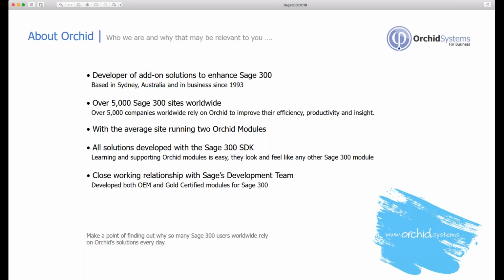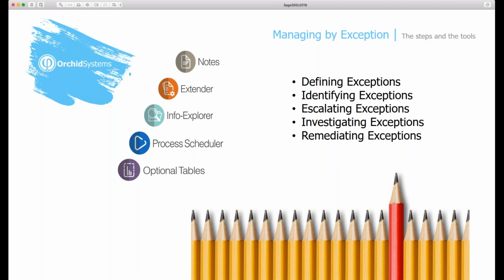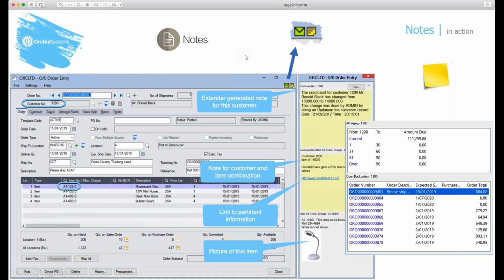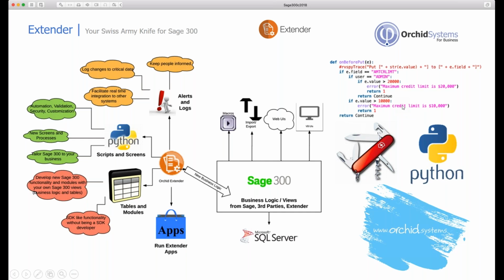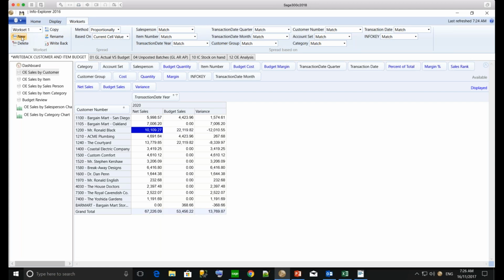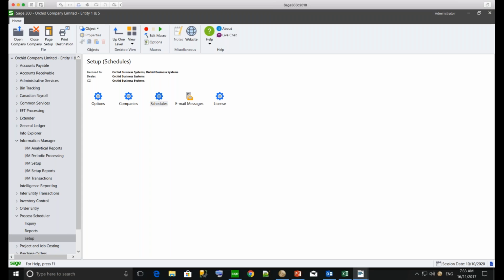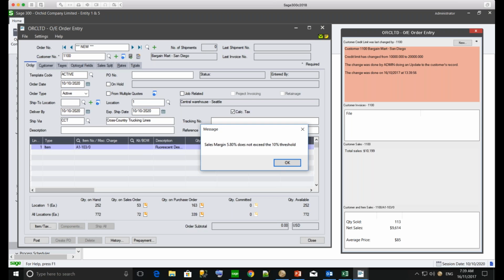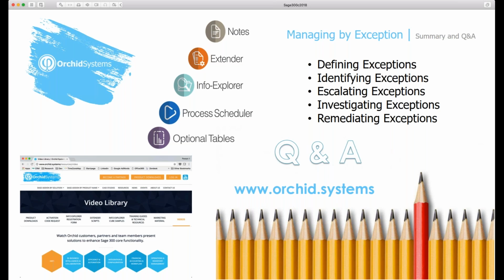Managing by Exception with Sage 300 - Webinar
Steve discusses how to use your time more efficiently using Management by Exception (MBE) principles. He then demonstrates how a range of Orchid's Sage 300 add-on modules (e.g. Notes, Email SmartLink, Extender, Info-Explorer and Process Scheduler) can assist with the implementation of an MBE regime.
00:00 Introduction & About Orchid
02:25 MBE principles & relevant Orchid modules
09:50 Notes & Extender (Identify, Escalate, & Investigate)
13:55 Info-Explorer (Identify & Investigate)
15:55 Optional Tables (Define & Identify)
17:42 Process Scheduler (Identify & Escalate)
18:28 Extender (Define, Identify & Escalate)
22:00 Demo: Info-Explorer
32:40 Demo: Process Scheduler, Extender & Notes
37:50 Demo (Order Entry) - Extender & Notes
41:45 Demo (A/R) - Extender & Notes
44:40 Review, Q&A